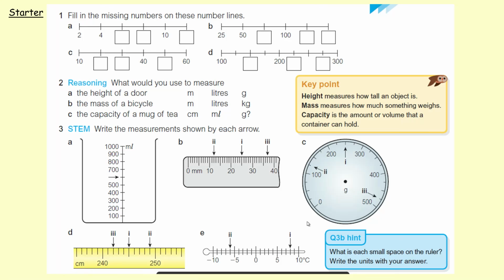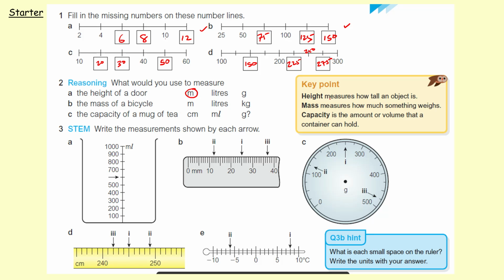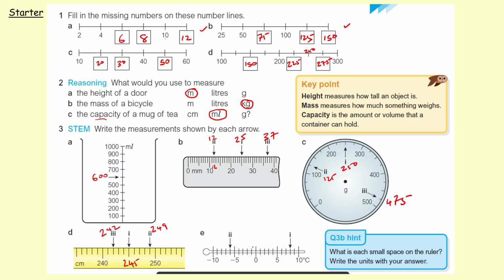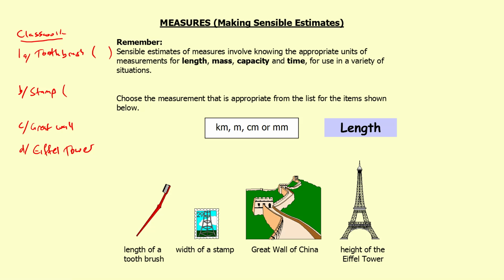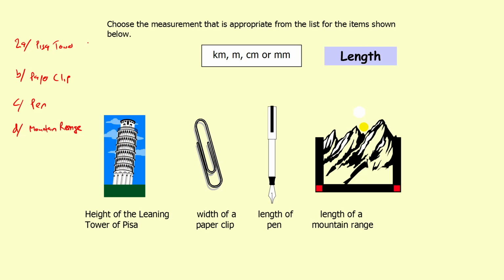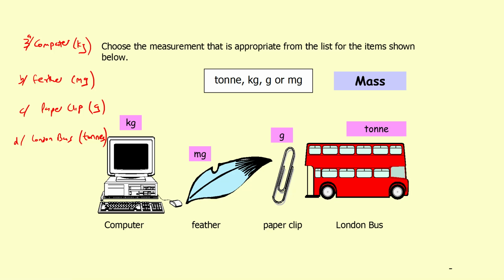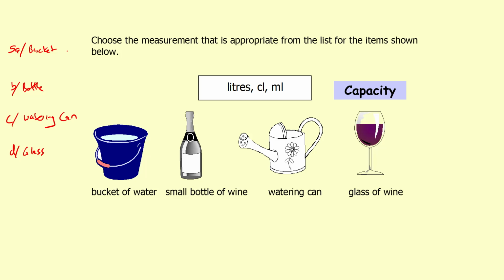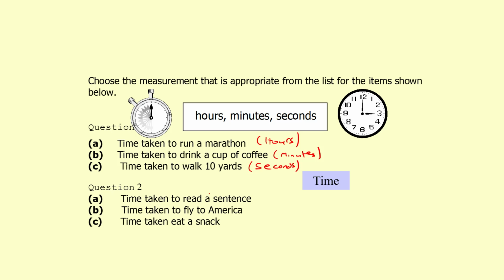6 1 Estimates and measures